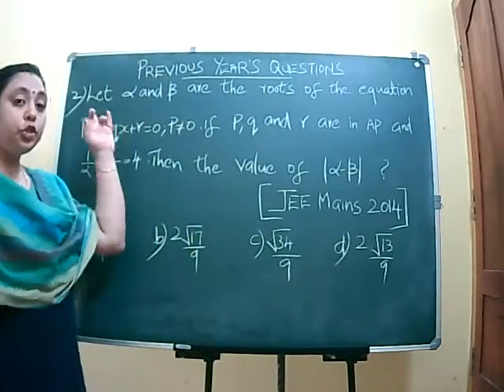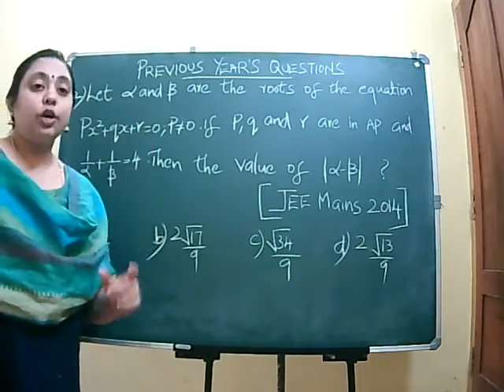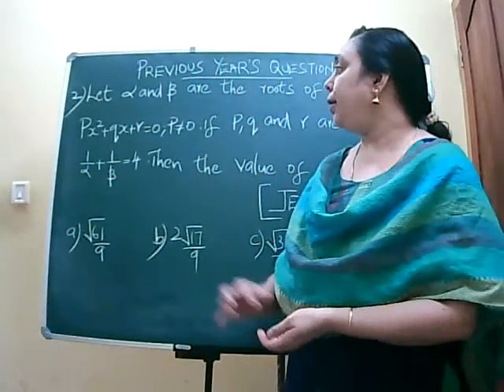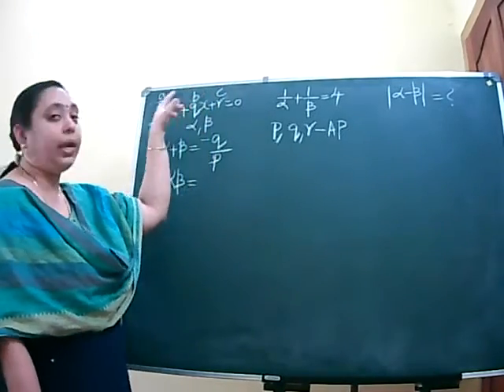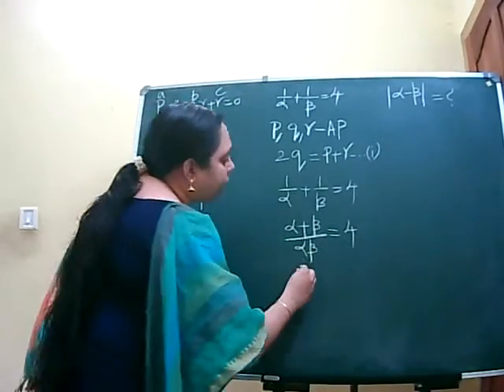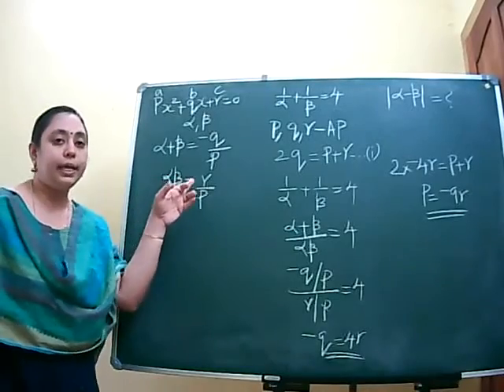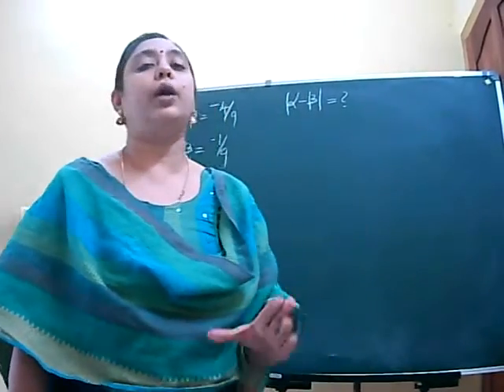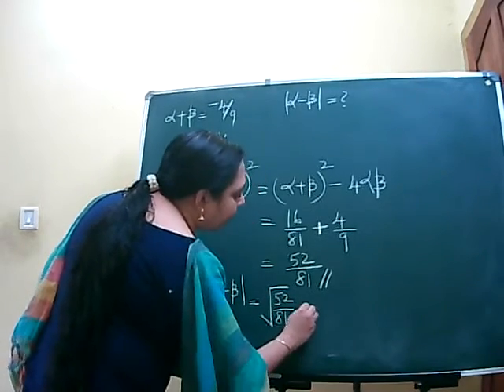PreviousYearsQuestions- QUADRATICEQUATIONS#maths online tuition#engineering entrance coaching online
For the attention of +1,+2 students & those preparing for IIT,JEE Engineering Entrance Exams

Hai,
      My name is Renjini.I have qualified M.S.C ,B.Ed in Maths.Also my ambition & passion is teaching .So I have started a whatsapp paid Gp. for Maths online tuition for IIT,JEE Engg. Entrance exams.
    Members will get regular classes daily through Google Meet with detailed written study materials .Demonstration classes are available from my FB page & YOU TUBE channel  "ALPHA to Epzilon"
  If you feel that my new venture is effective & valuable for students pls share this post maximum